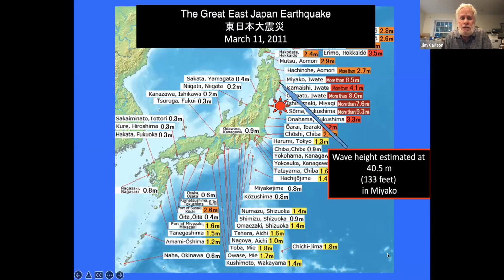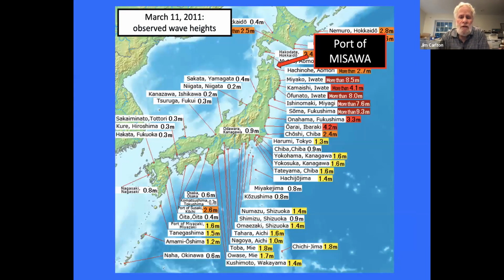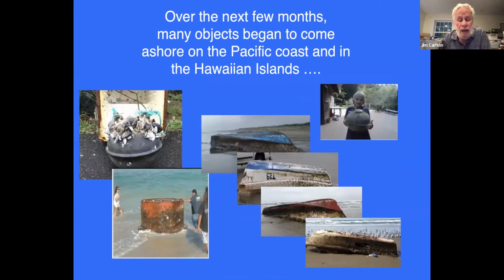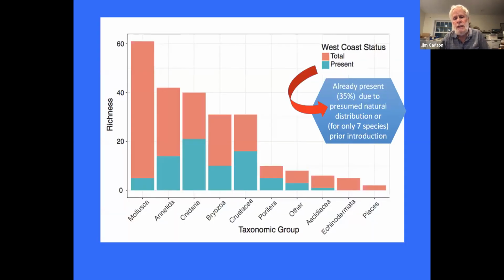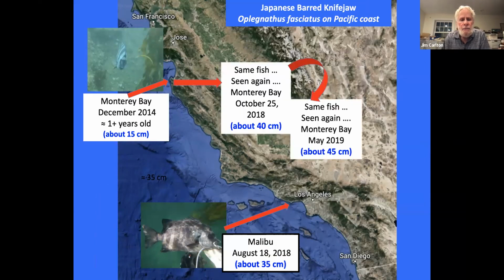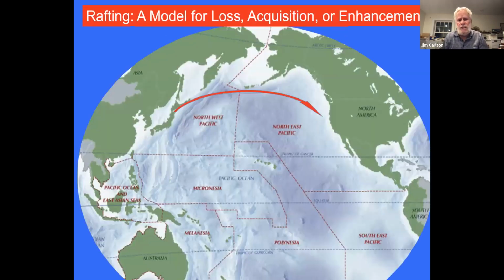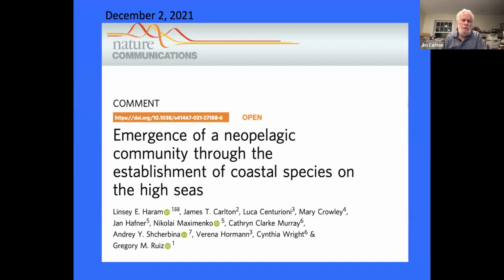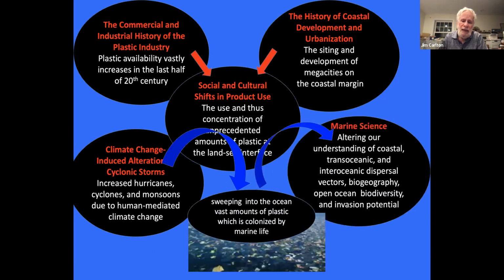The Age of Invasions Meets the Age of Plastics - Dr. Jim Carlton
The Great Japan Earthquake and Tsunami of March 2011 released into the Pacific Ocean millions of rafting objects which carried 100s of living Japanese species to North America and Hawaii. Remarkably the debris field with living species from Japan continues to arrive 10 and more years later. This event provided a unique opportunity to study transoceanic rafting of coastal species in the 21st century, and an unexpected window into the possible existence of a neopelagic community.

About Jim:
Jim Carlton is Professor of Marine Sciences Emeritus at Williams College (Williamstown, Massachusetts USA) and Director Emeritus (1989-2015) of the Williams College-Mystic Seaport Maritime Studies Program (Mystic, Connecticut).

His research focuses on the environmental history of coastal marine ecosystems, including invasions of non-native species and modern-day extinctions in the world’s oceans. His research sites include the Pacific and Atlantic coasts of North America, the Hawaiian Islands, and the Galapagos Islands.

About Rock Talks
Our Rock Talk Seminar Series is a long-standing and well-loved tradition at SML. Historically, faculty members and guest speakers would gather with students on Appledore Island's rocky shoreline (giving the Rock Talk series its name) to present on a wide range of topics related to natural history, ecology, biology, and more. On our channel, you will find recordings from past seminars.

Please note: All Rock Talks begin at 8pm on Tuesdays for the 2022 season. You must register for the live presentations ahead of time, and all registration links will be shared on our website. We look forward to seeing you at our next Rock Talk!